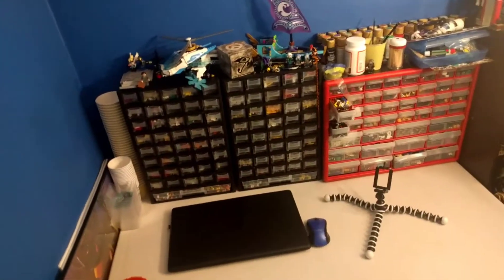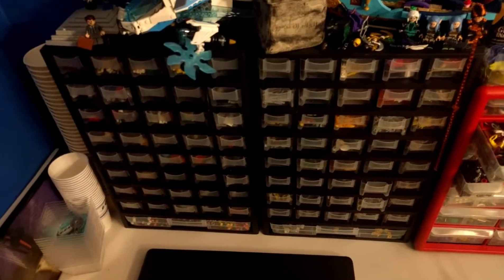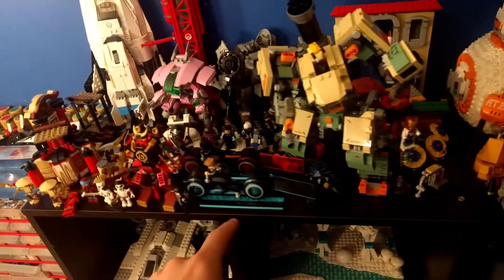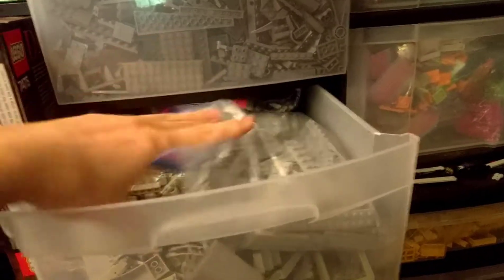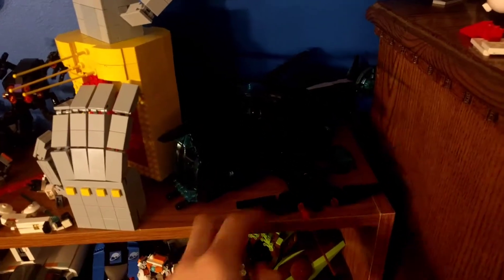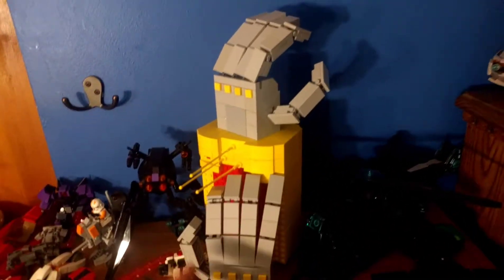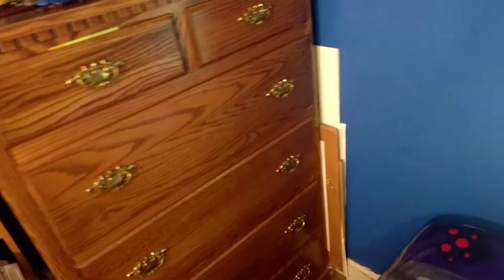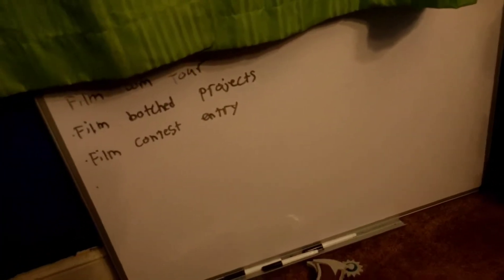Roooooooom Toooooouuuuuuuuurrrrr!!!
Heeeey everybody here's a video no one wanted, but here you go. Also I totally forgot to film the giant bin I have that's basically my whole Lego parts collection, oh well.